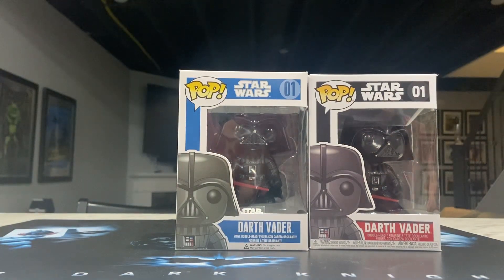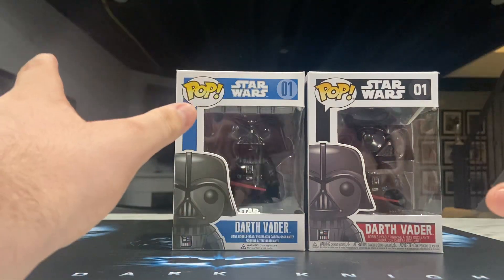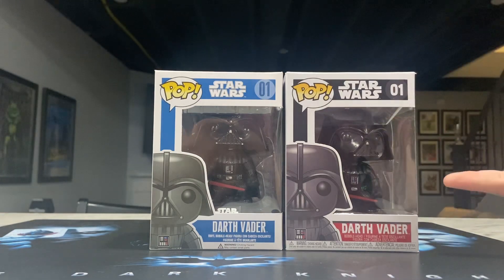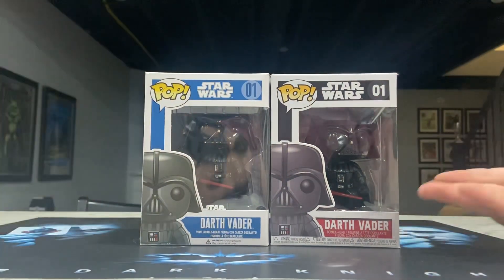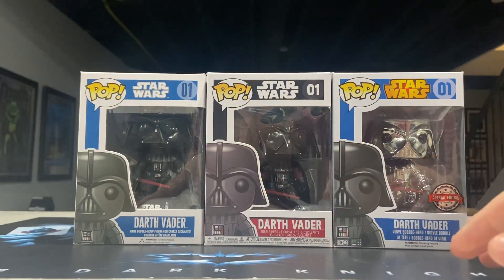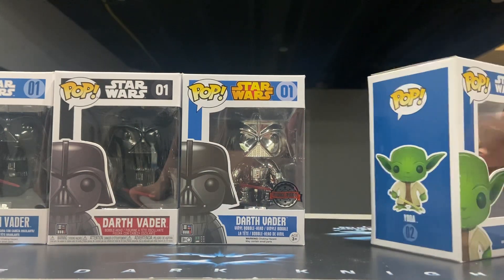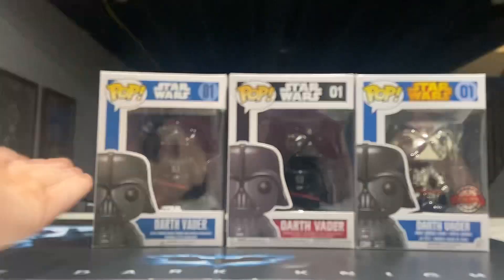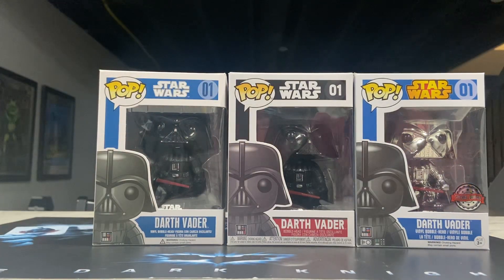What’s The Difference Between These FUNKO Pops?